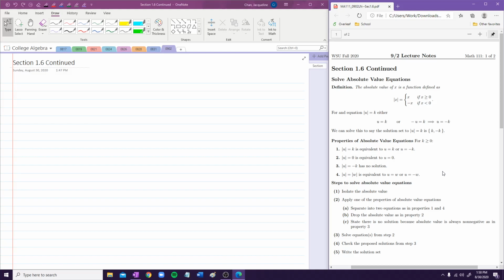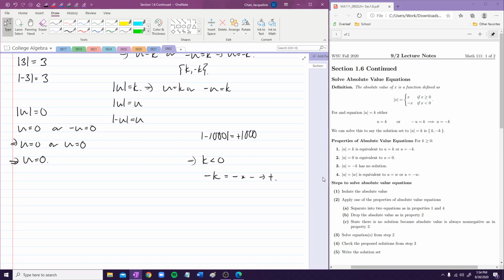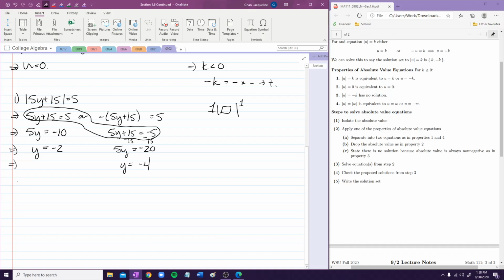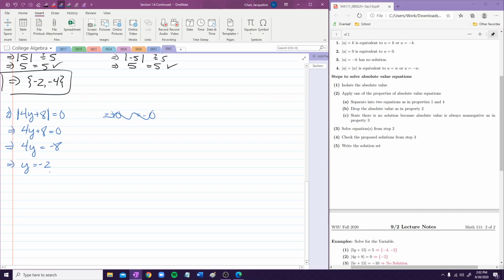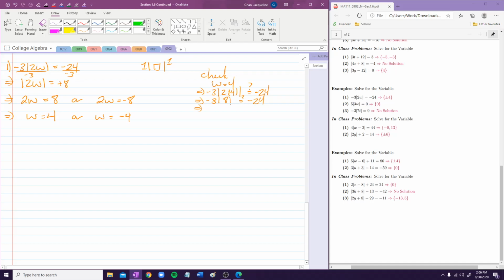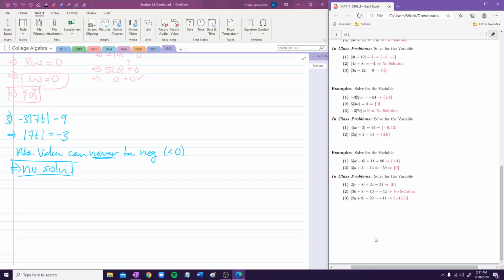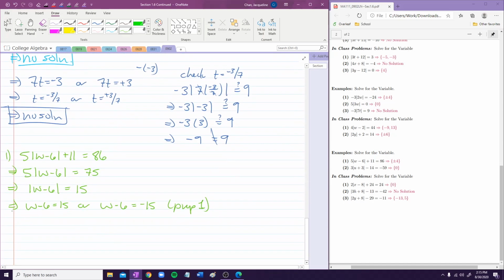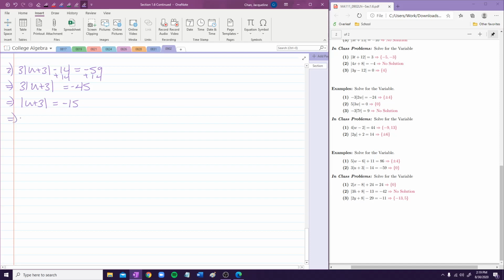Math111 9/2 Lecture. Section 1.6 Continued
0:09 Notes
4:45 Example Block 1 -- #1
10:53 Example Block 1 -- #2
12:33 Example Block 1 -- #3
14:25 Example Block 2 -- #1
17:35 Example Block 2 -- #2
19:03 Example Block 2 -- #3
22:38 Example Block 3 -- #1
27:20 Example Block 3 -- #2